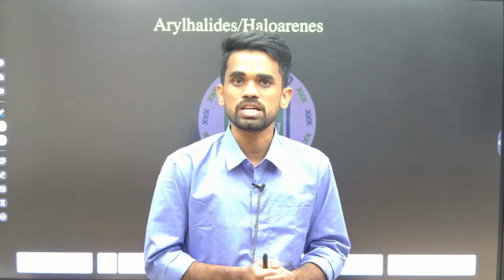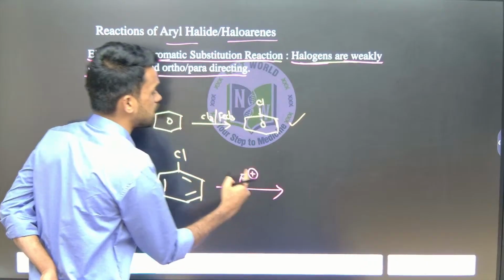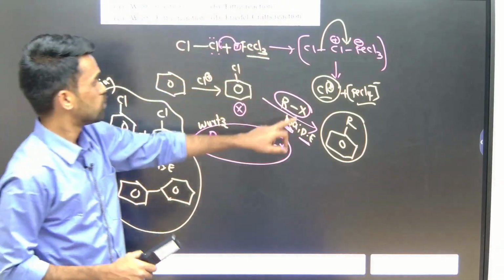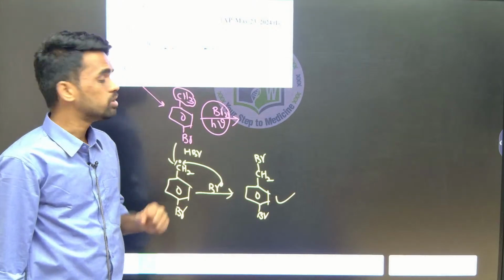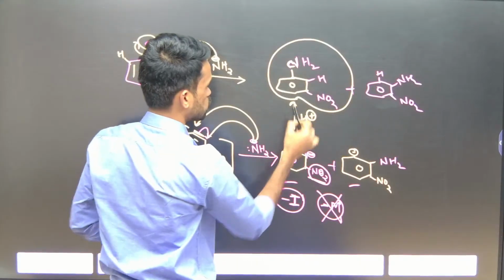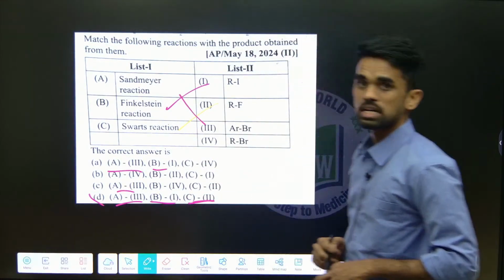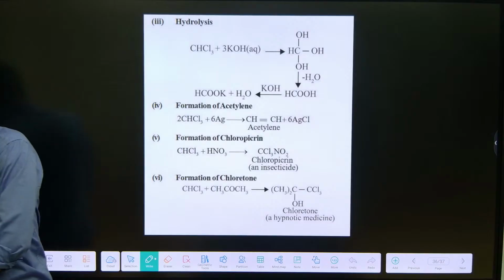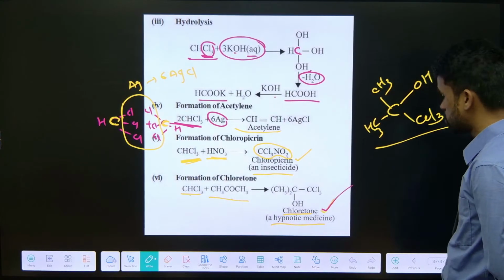Most Important Reactions of Haloarenes | Haloalkanes Part-7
In this  session, Ajay Sir explains Haloalkanes – Part 7, focusing on the Reactions of Haloarenes along with previous year questions (PYQs) important for EAPCET, JEE, and NEET examinations.

This class is designed to help students understand reaction mechanisms clearly, avoid common mistakes, and confidently solve MCQs and PYQs from organic chemistry.

📌 Topics Covered in This Session:

Nature of C–X bond in haloarenes

Nucleophilic substitution reactions in haloarenes

Effect of substituents on reactivity

Comparison of haloalkanes vs haloarenes

Frequently asked PYQs with solutions

🚀 This lecture is part of NEET World – Ignite Your Ambition, a platform dedicated to strong conceptual learning, exam-focused preparation, and consistent improvement for competitive exam aspirants.

Ajay Sir is highly regarded for his clear explanation of organic mechanisms, logical teaching approach, and exam-oriented strategies, making complex organic chemistry topics simple and scoring.

✅ Ideal for:

NEET aspirants

EAPCET aspirants

PYQ-based exam preparation

👉 Watch till the end to master Haloarenes Reactions, improve your organic chemistry accuracy, and boost your exam confidence.